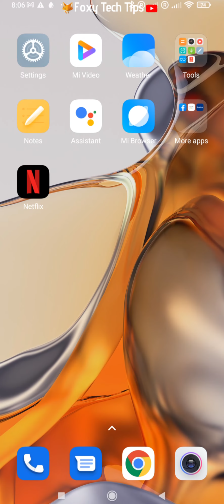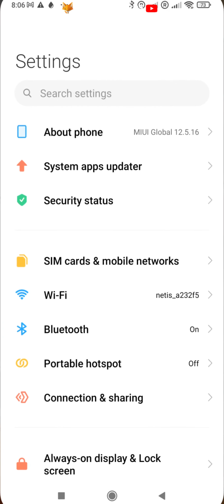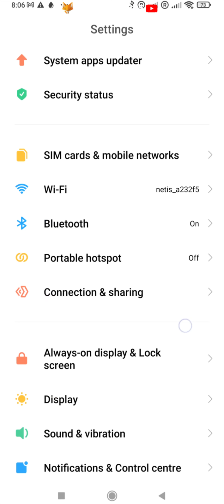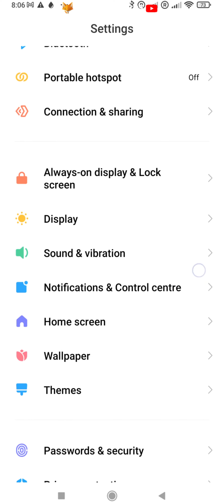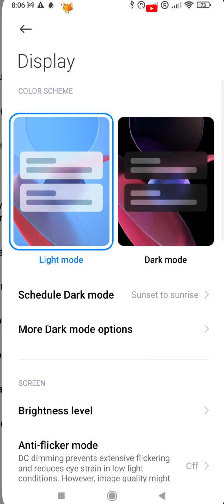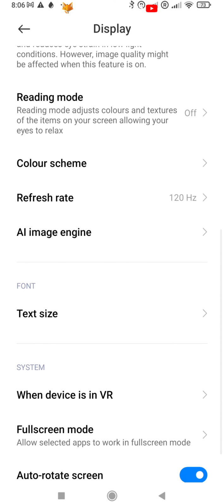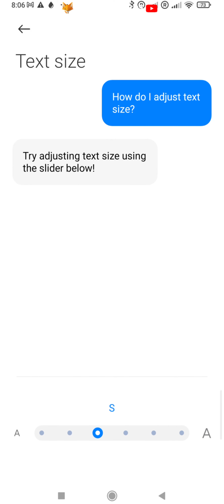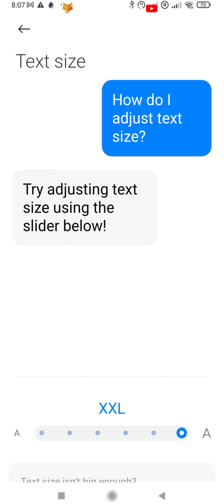How To Change Text Size On Xiaomi Phones (Mi, RedMi, Poco, etc)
Easy to follow tutorial on increasing and decreasing the size of text on your Xiaomi phone. If the text on your screen is currently to large or too small for you to comfortable read, I’ll show you how you can adjust the size of the text. Learn how to change text size on Xiaomi phones running MIUI such as Mi, RedMi, Poco, and others.

Steps:

- If you are finding it hard to read the text on your screen, or if the text is too big for you, you can easily adjust to text size to make it better for you.

- Start by opening the settings app. If you cant find the settings app on your homescreen then it will be in the app drawer.

- In settings, scroll down and select ‘display’.

- In display settings, select ‘text size’.

- You can now drag the slider at the bottom left or right to decrease or increase the size of text on your phone.